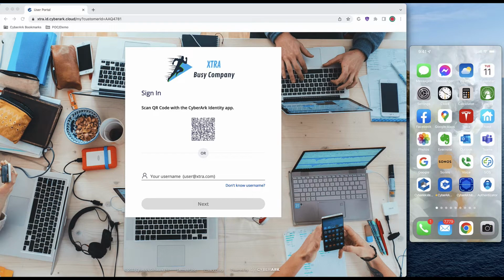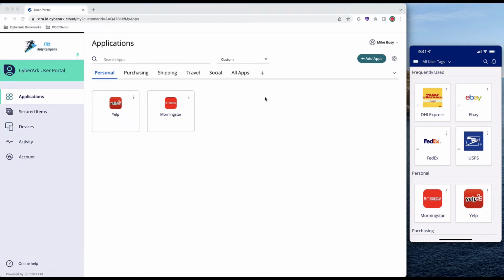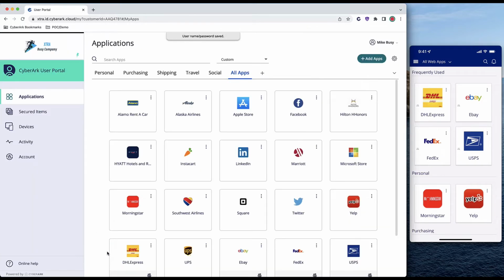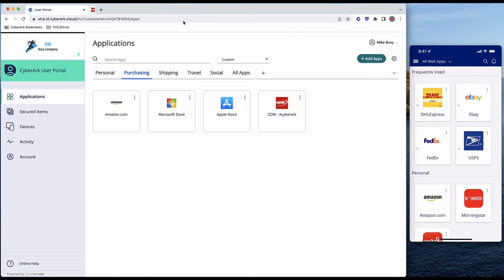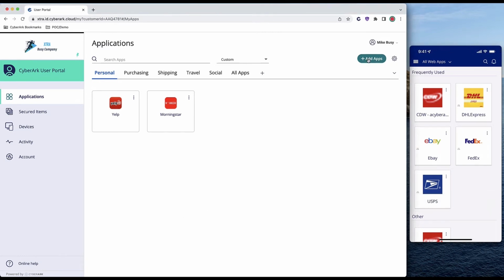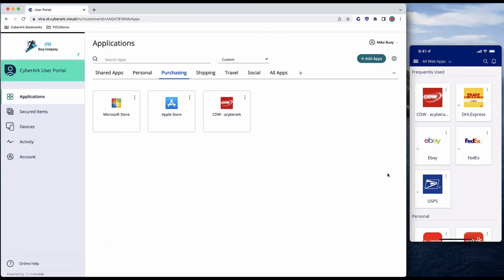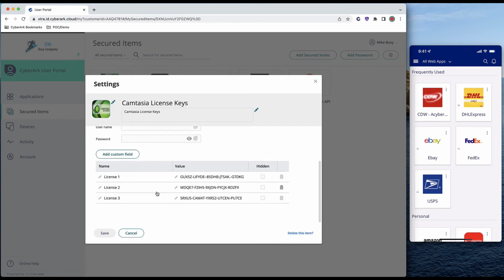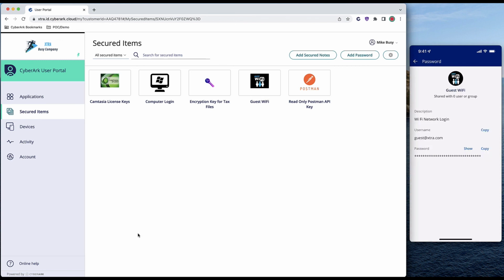CyberArk WPM Demo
This demo highlights some key features in CyberArk Identity Workforce Password Management in version 22.10. To learn more go

This demo was based on version 22.10